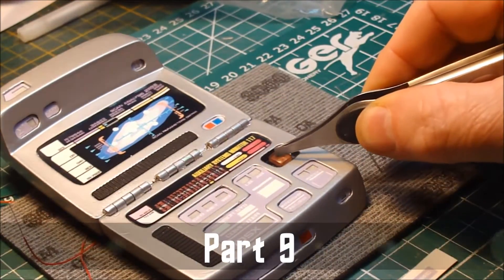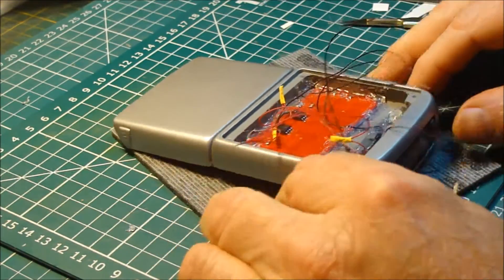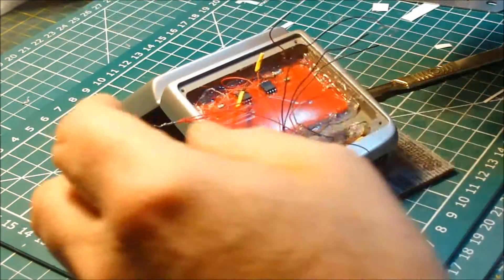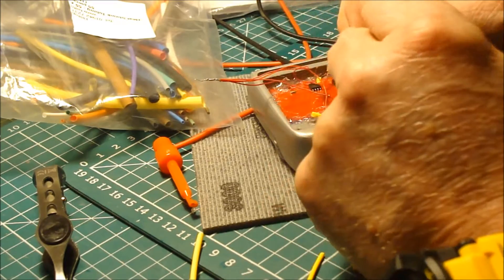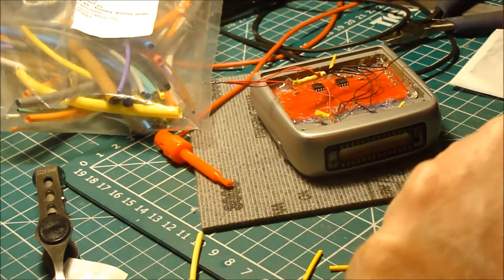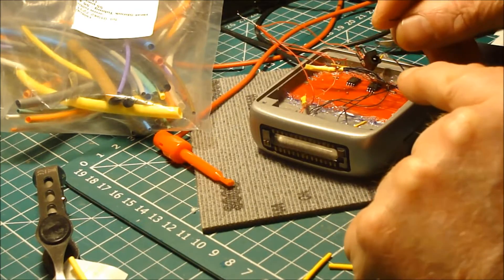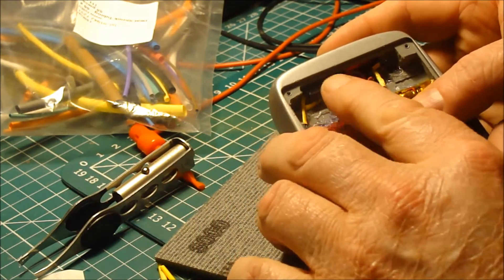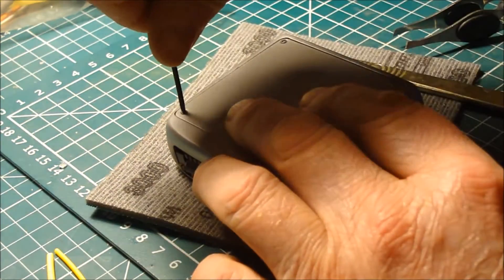Star Trek Voyager EndGame Science Tricorder Build Part 9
Part 9  of 9 - A Series of build videos for  a Star Trek Voyager Endgame Science Tricorder  with a GMProps Electronics Upgrade Kit.